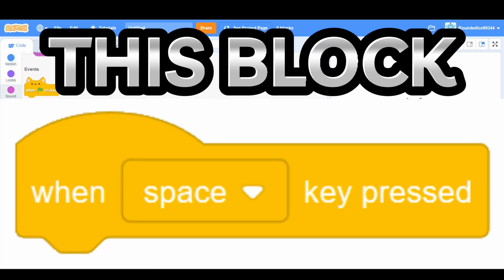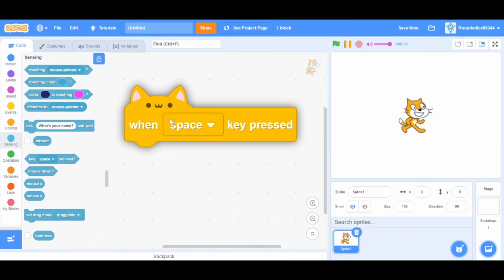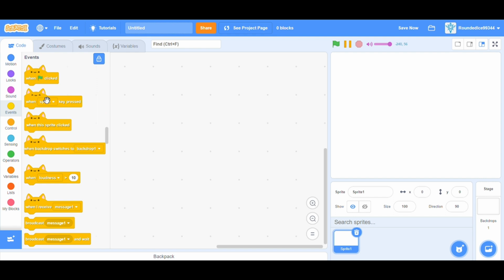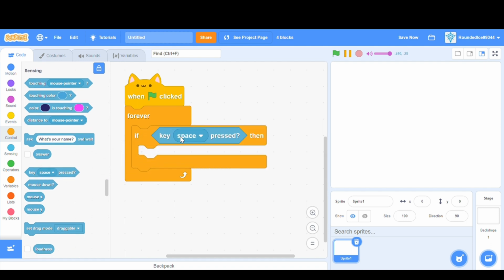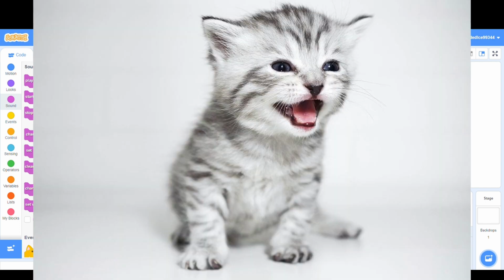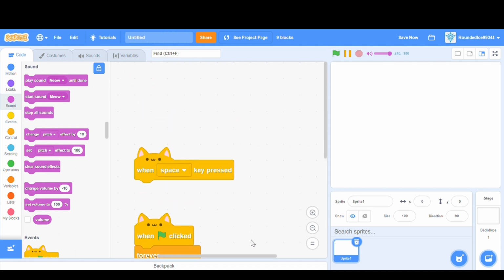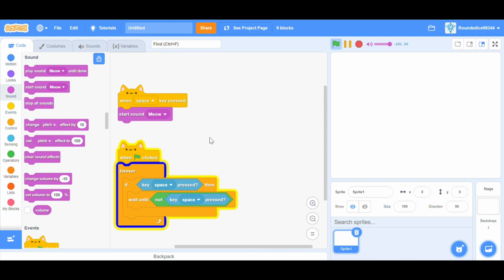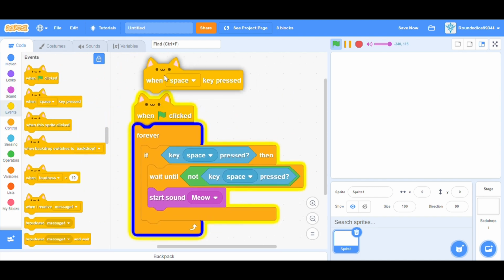STOP USING THIS BLOCK!!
STOP USING THE 'When key pressed' hat block - it is easily replaceable with a more efficient and faster block combo.